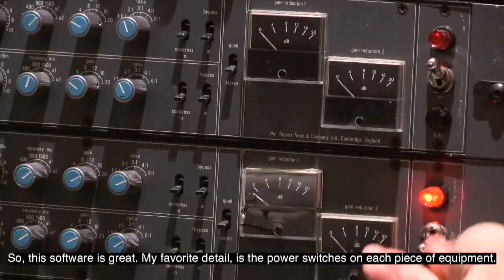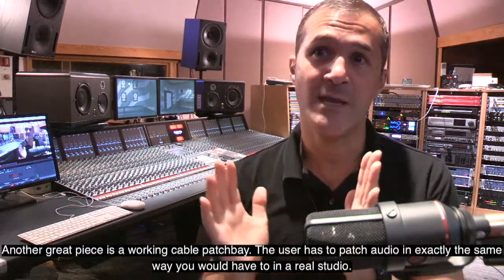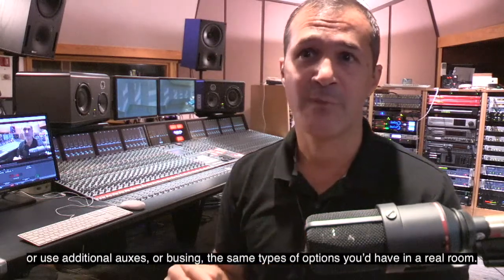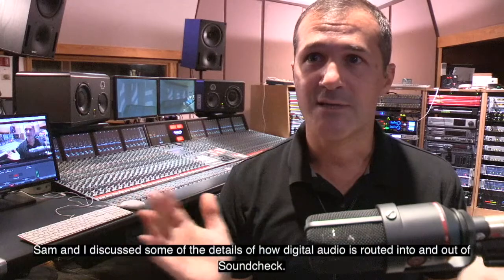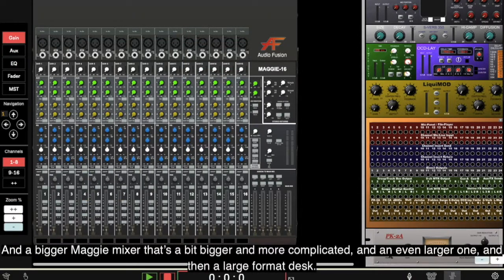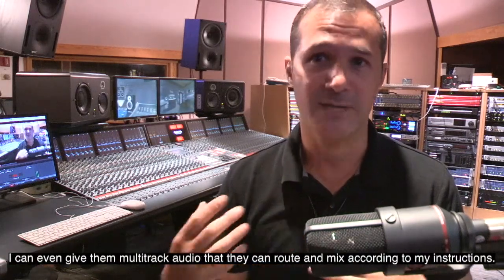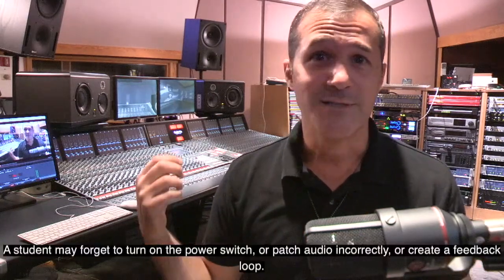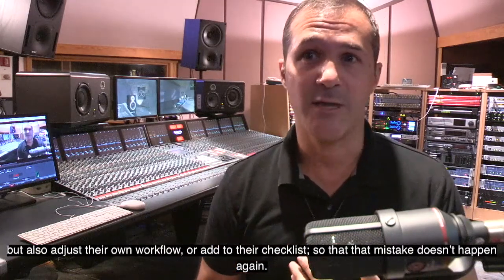SoundcheckPro Educator Series: Rich Wattie, Eastman School of Music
Rich Wattie is an audio educator from Eastman School of Music in Rochester, New York. From the control on campus, Rich talks through his approach to training students on hardware workflows with SoundcheckPro.

SoundcheckPro is a virtual training tool that helps audio professionals to practice sound engineering "hands-on" without needing to physically be in front of hardware or space. SoundcheckPro will make anyone a smarter and more resourceful engineer to perform better opportunities.

Try the free demo. It comes with 2 free basic mixers!
- 5 consoles!
-10+ audio devices!
- Advanced Patchbay Routing
- All updates and new devices